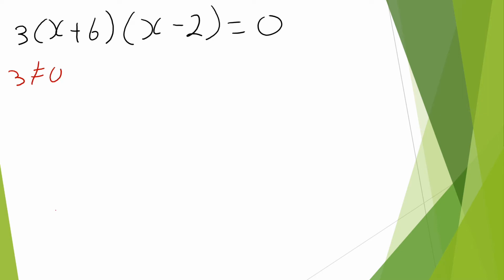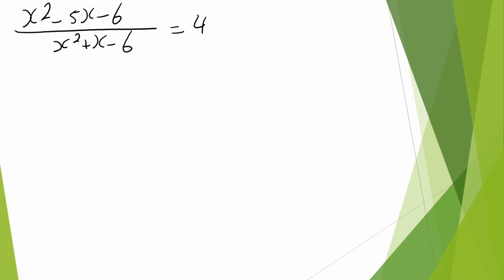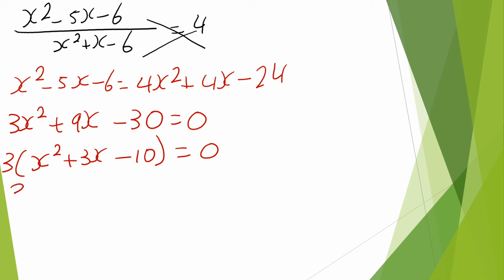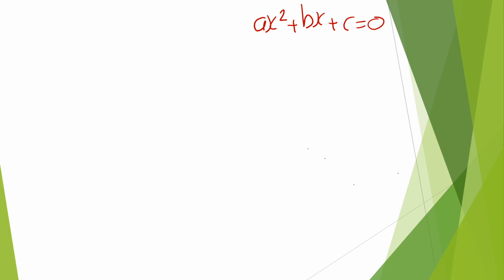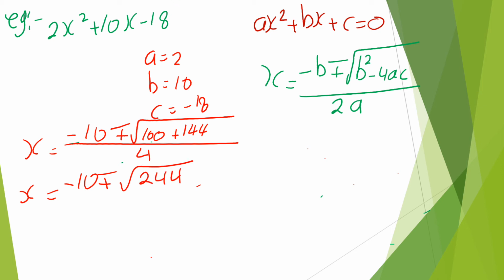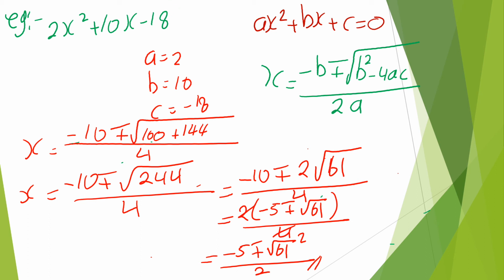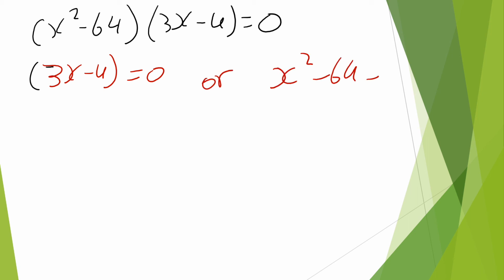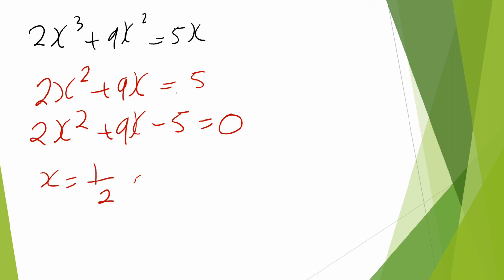Solving quadratic equation